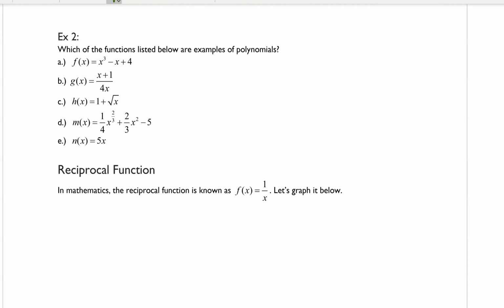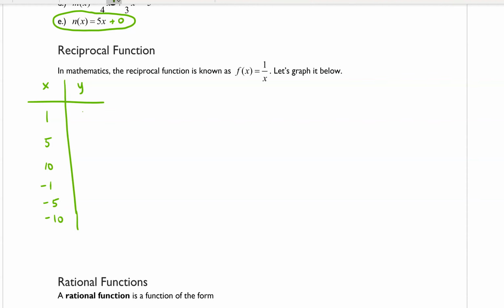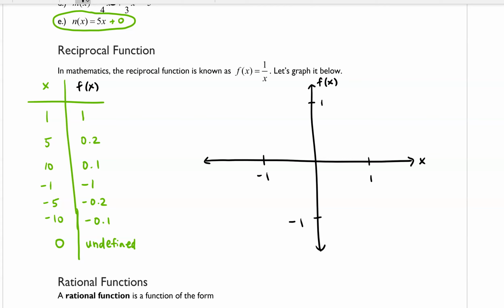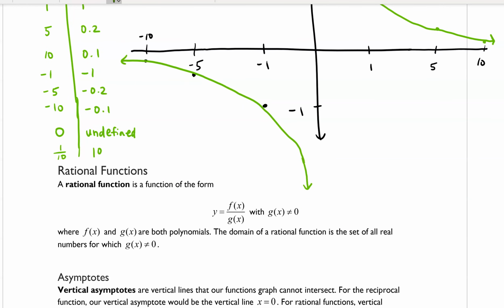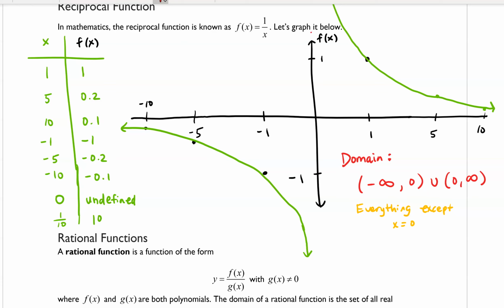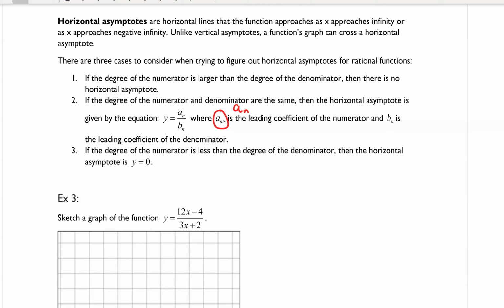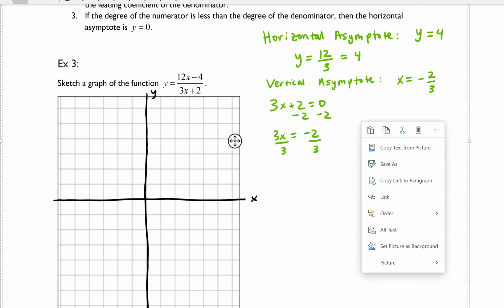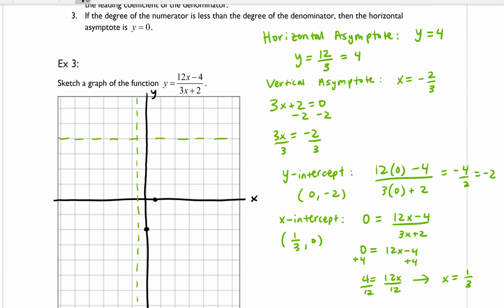Special Functions and Their Graphs Part 2